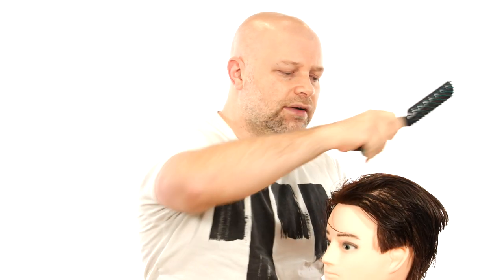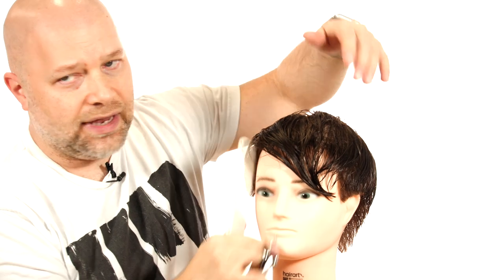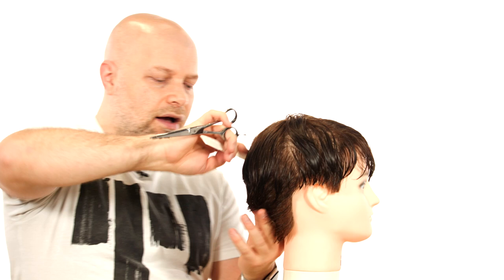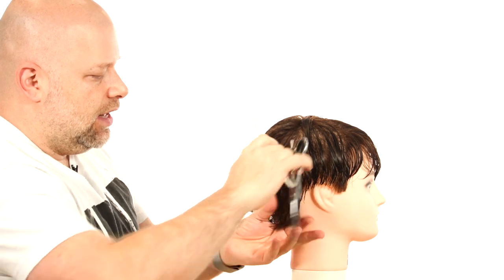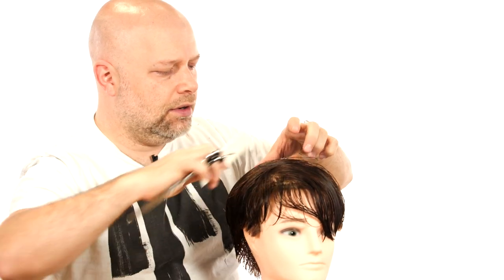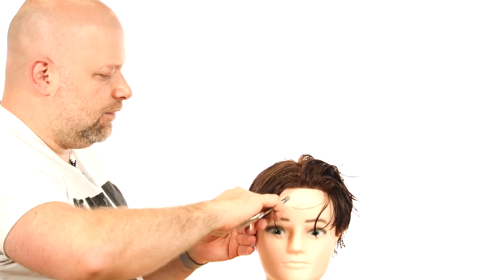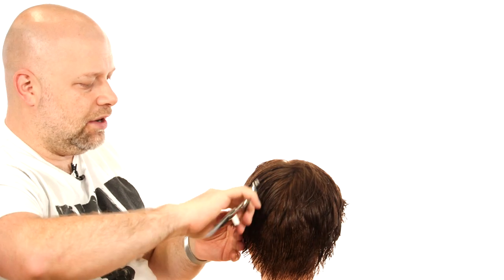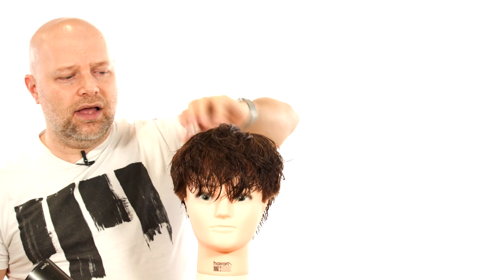Hockey Player Haircut Tutorial - TheSalonGuy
Here is a hockey player haircut that has sweeping layers.

Gear and Amazon Items I use: